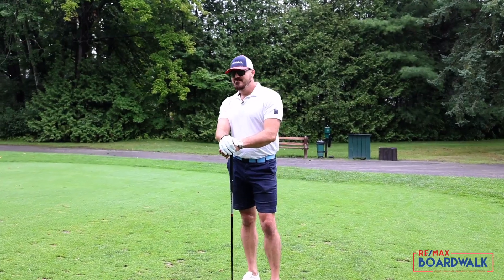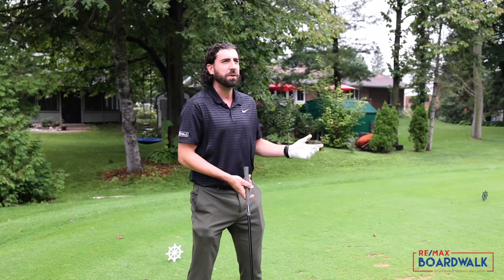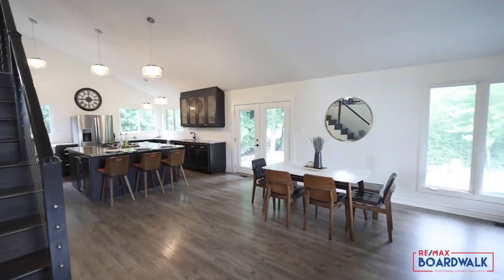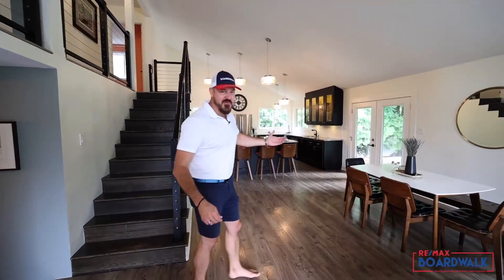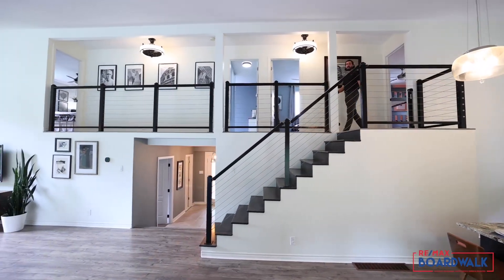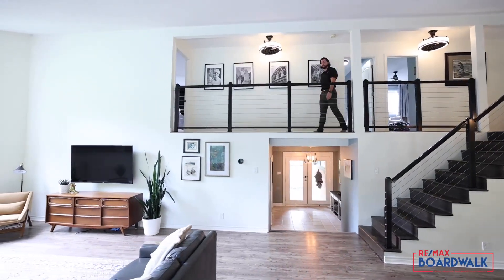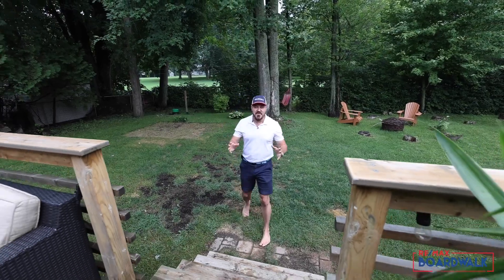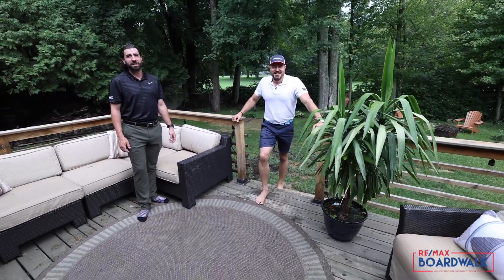6509 Woodland Place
Welcome to 6509 Woodland Place!
This home provides the ultimate privacy with mature hedges and a fully fenced backyard backing onto the Carleton Yacht and Golf Club 🌳

⤹Learn all about 6509 Woodland Place
🏠 MLS®: 1309182 | $849,900